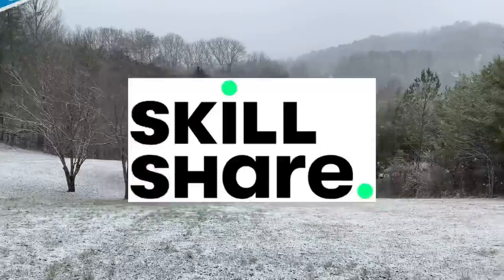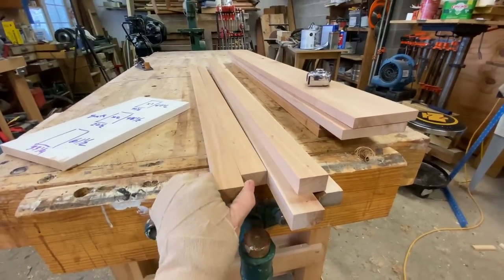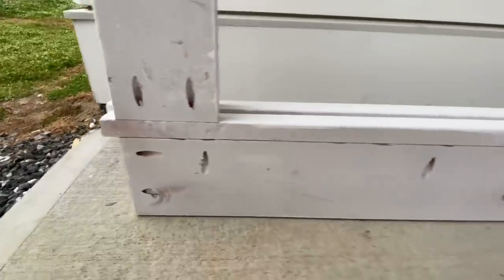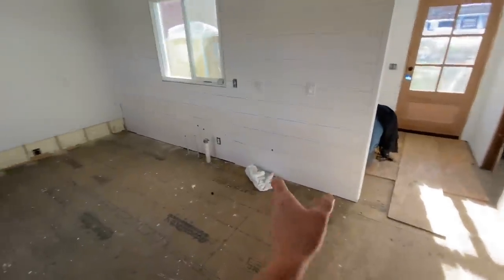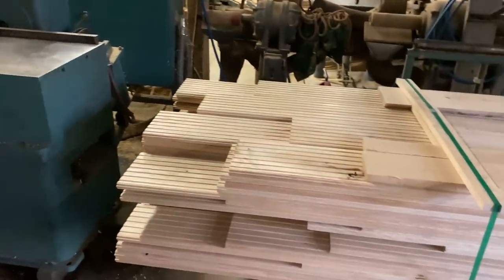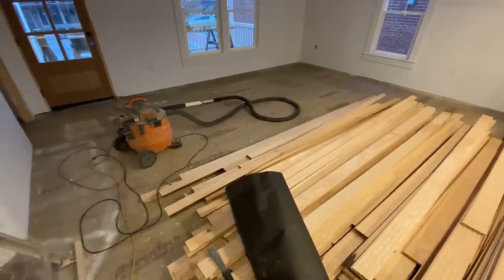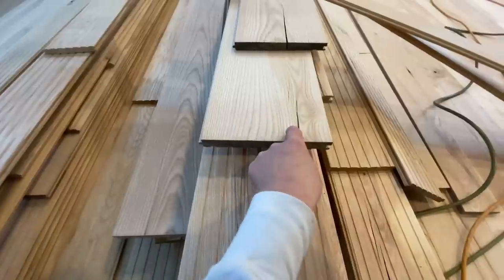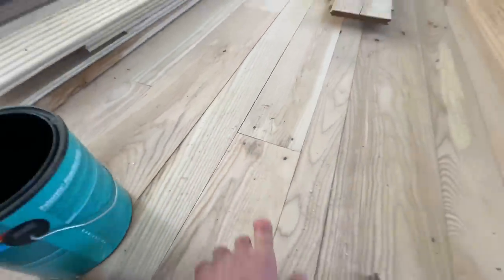Hardwood Floors and Window Trim Details | 120 main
Join Jaime, Brett, and the Perkins Crew and follow along as they finish renovating a 100-year-old house on Main Street in Bryson City North Carolina... 120 Main Street.
We are picking up in the middle of this project, with the commercial storefront portion already finished over the last year.

On this episode, Jaime and the crew build and install the interior window trims, show how the hardwood floor is milled locally, and install the flooring!

This is a very interesting structure, with 140-year-old house that has a brick storefront that was built off of the front to the sidewalk on Main Street. Brett and Jaime decided to keep both portions of the building and make it a multi purpose property, even though it is very interesting looking.
The back part of the property will be turned into a short term rental and will be remodeled using local and re-purposed materials! Jaime and Brett have some cool tricks to make this property look awesome for a very small budget.